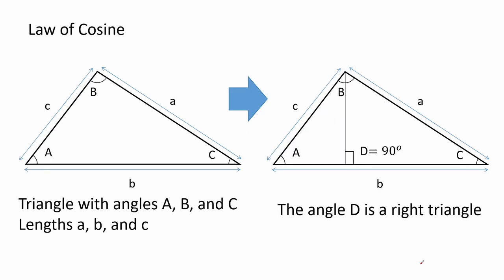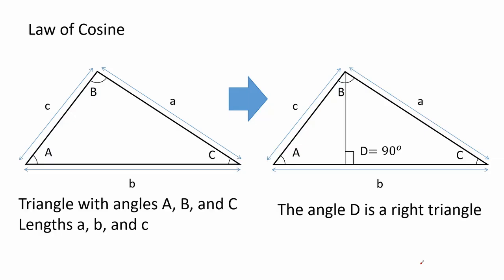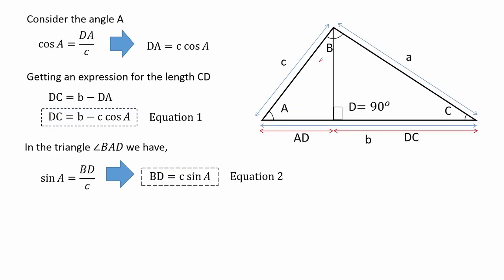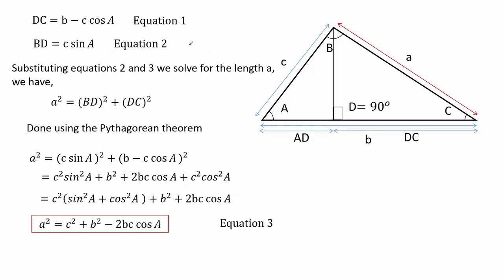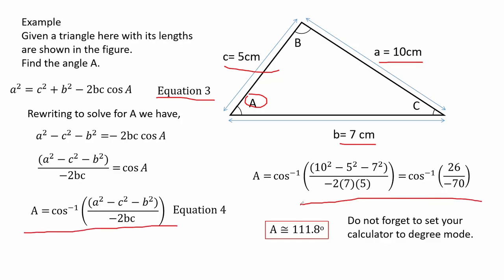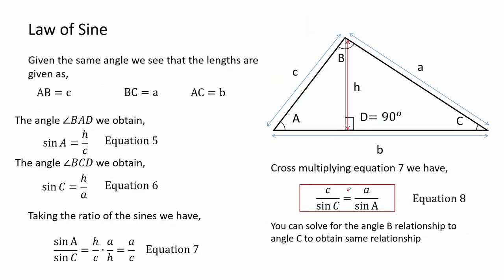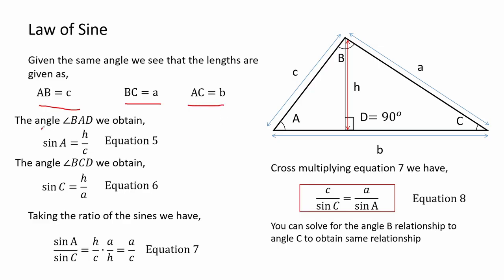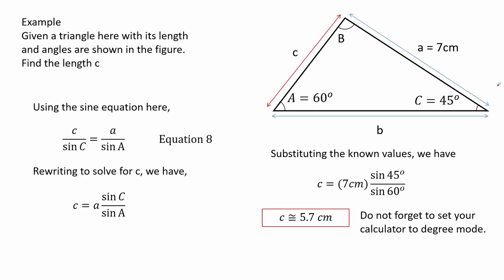Physics 01 Module 01 Topic on Law of sine and Cosine